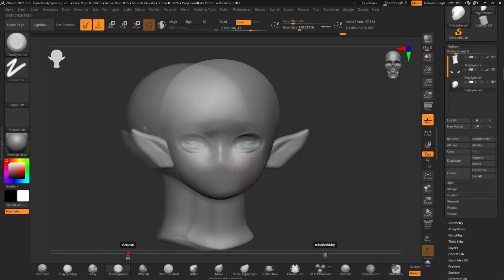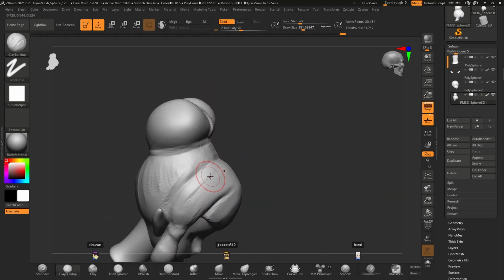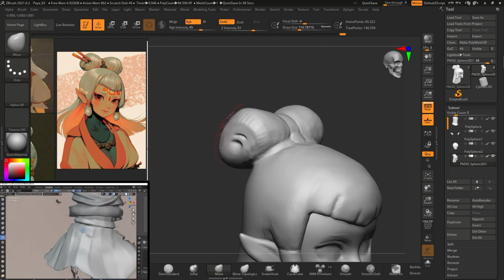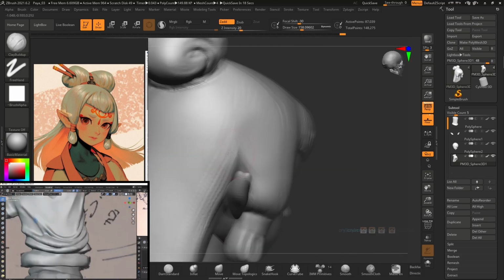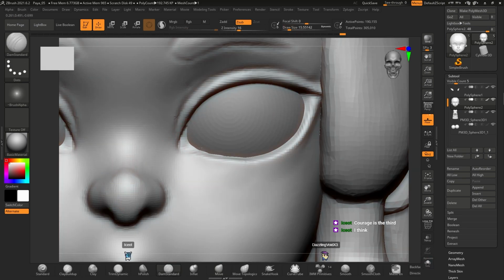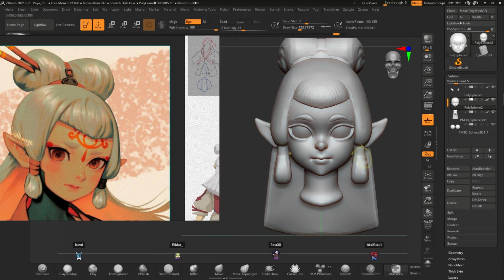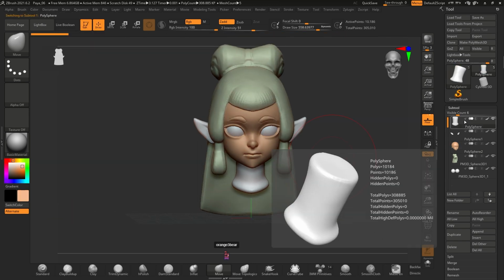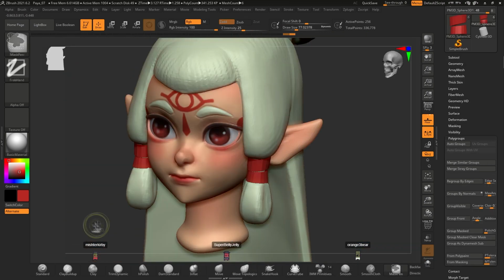Paya from Breath of the Wild – How I go about making 3d characters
In this video I talk you through how I go about sculpting characters. There are some basic rules I always keep in mind and I believe that these are useful to other artists as well. I use ZBrush in this video but the concepts should apply to other tools such as Blender as well.

By the way, the project you see in this video is one I worked on during some of my live streams on Twitch. Feel free to take a look if you are interested

Also, in case you have not noticed, the character I sculpted in this video is Paya from The Legend of Zelda: Breath of the Wild.